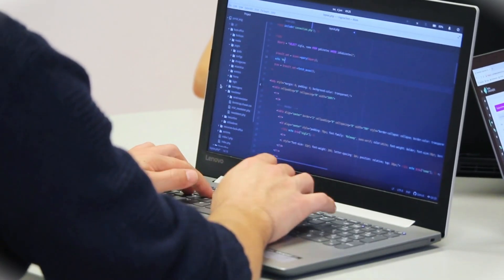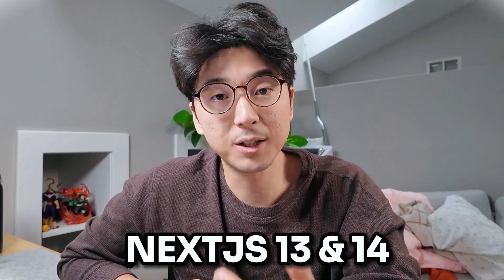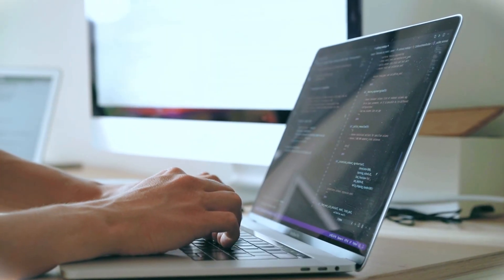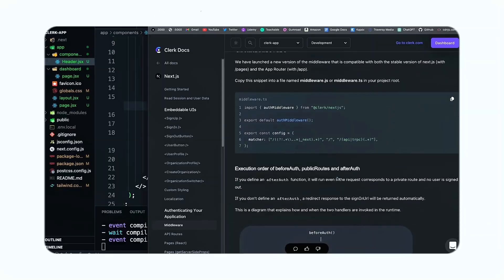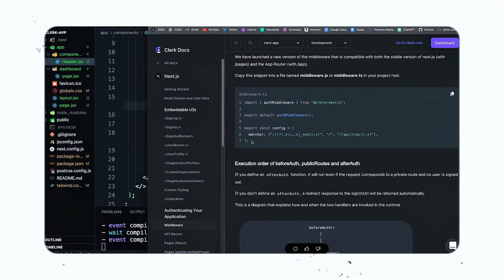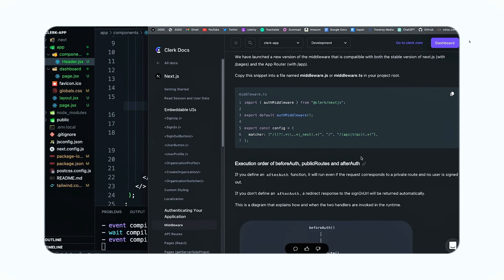My Tech Stack I've Used To Build 10+ Apps Over 2+ Years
I built a database of case studies of startups that have successfully grown through organic social media marketing for you to learn from their playbook